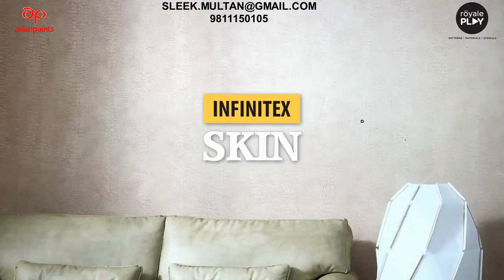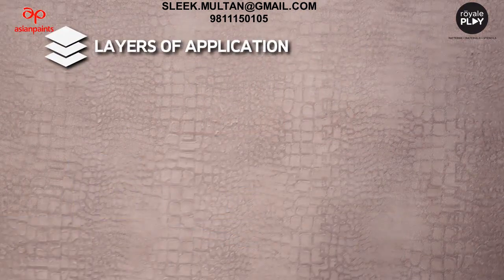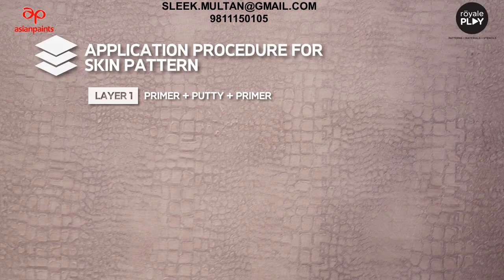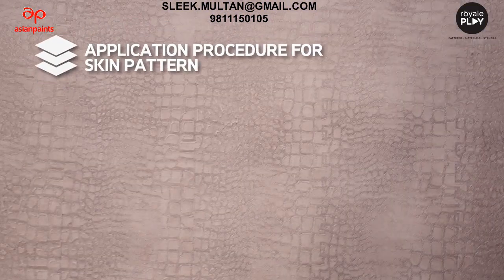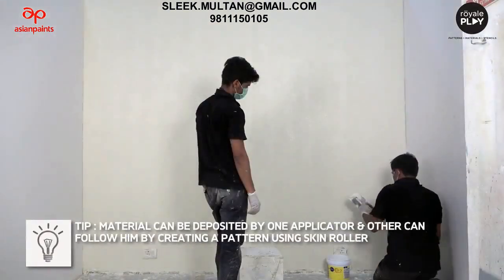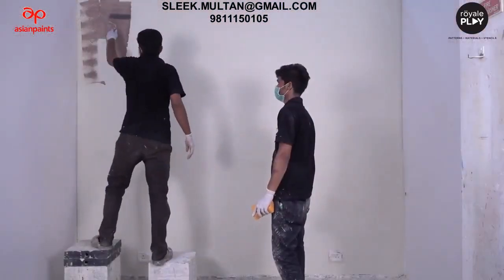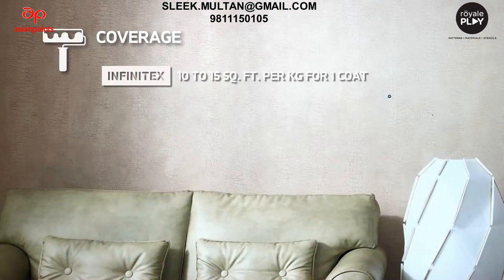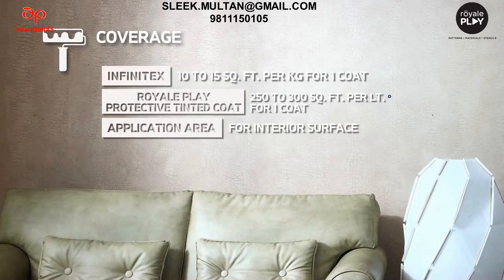ROYALE PLAY TEXTURES - INFINITEX SKIN BY ASIAN PAINTS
Play is about freedom. It is an opportunity to break free of the norm and express yourself. In a space as personal as your home, the only rules that apply ought to be your own.

Let your imagination take flight with Asian Paints Royale Play, a collection of special effect finishes for interior walls with an exciting colour palette to suit.

Choose from our signature patterns and textures available in thoughtfully curated colours - from pastels to metallics, there’s something for everyone!

Asian Paints Royale Play is a water based special effects paint that creates variety of special effect finishes on the interior walls.

TO KNOW HOW TO DO ROYALE PLAY